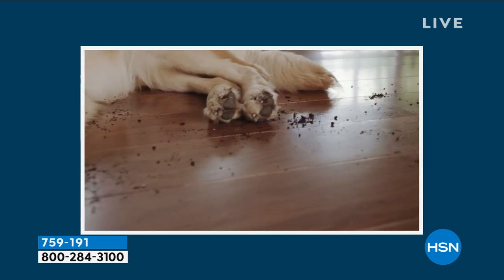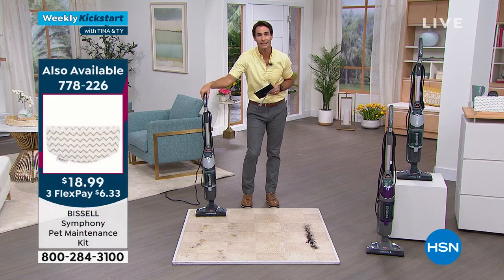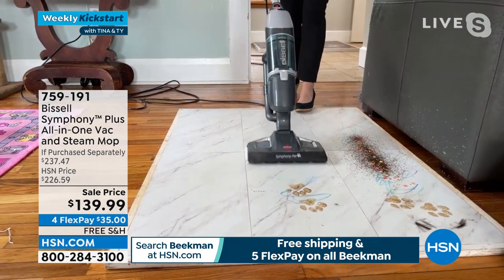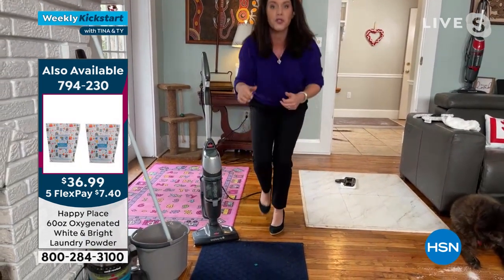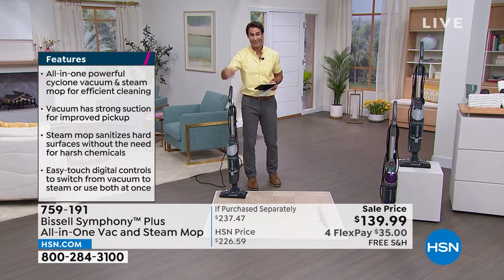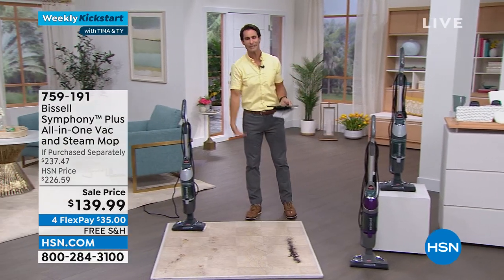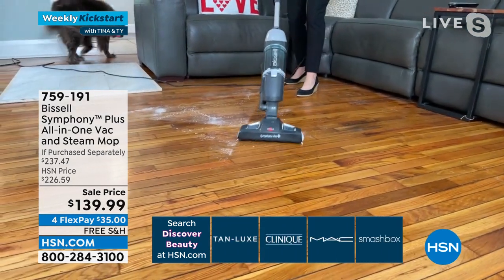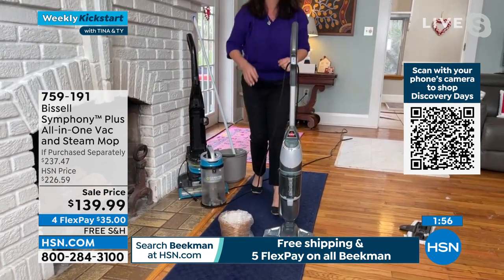Bissell Symphony Plus AllinOne Vac and Steam Mop with Ac...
Bissell Symphony Plus AllinOne Vac and Steam Mop with Accessories
This handy allinone vacuum and steam mop makes it easy to clean up almost any mess. It vacuums up pet hair and debris while also steam cleaning, so you can do it all in one simple step. And because the Symphony uses only water to clean your floors, it's safe around your pets.

    Symphony Vacuum/Steam Mop
    Soft washable mop pad
    2 Washable scrubby mop pads
    Disposable mop pad tray
    10 Disposable mop pads
    Plastic measuring cup
    Instructions

    There may be condensation in the tanks due to quality testing before shipment.

    Good Housekeeping Seal of Approval